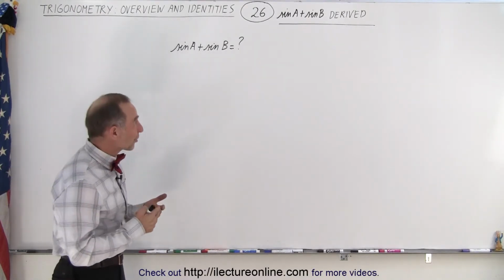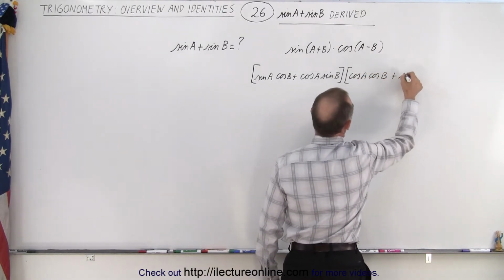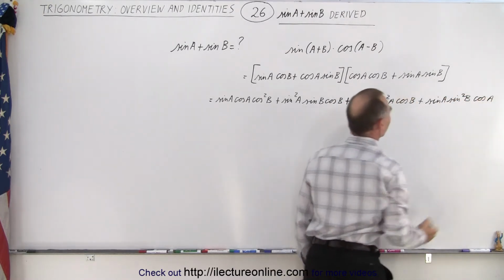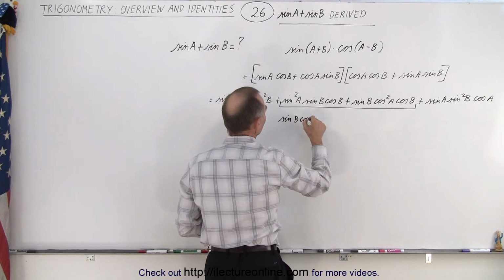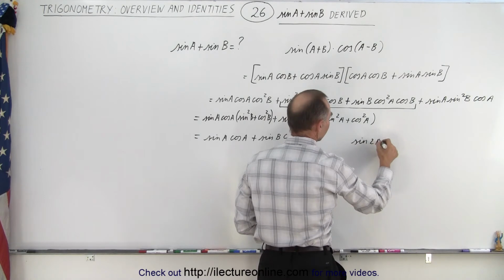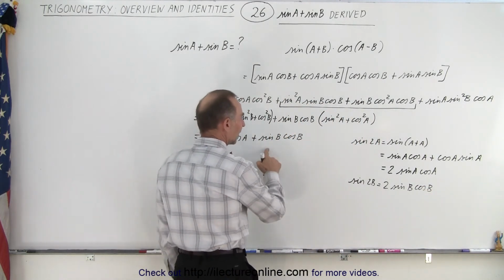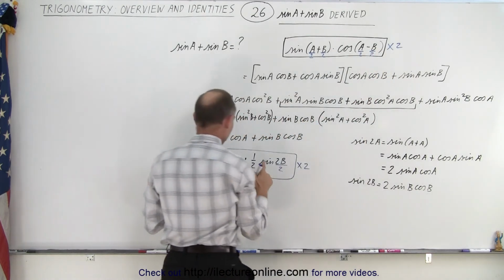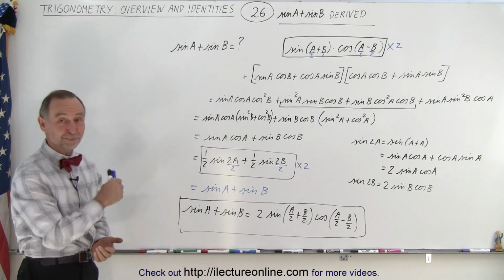Trigonometry - Overview and Identities (26 of 35) sinA+cosB Derived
We will derive sin(A)+sin(B)=2sin[(A/2)+(B/2)]cos[(A/2)-(B/2)].

Title search on other platforms:  Trigonometry - Overview and Identities (25 of 35)  sinAcosB Derived

Title search on other platforms:  Trigonometry - Overview and Identities (27 of 35)  sinA+cosB Derived